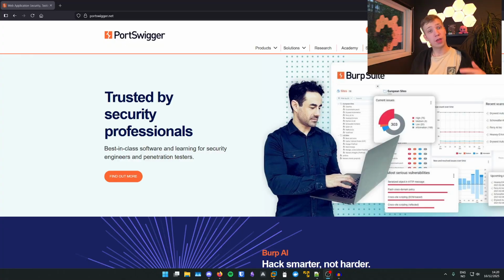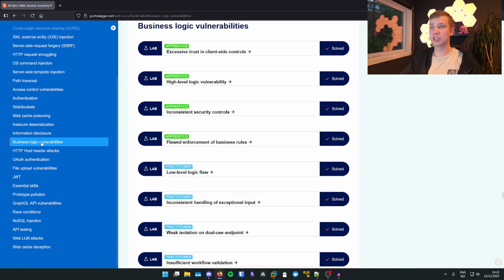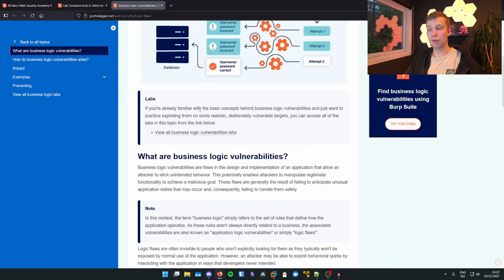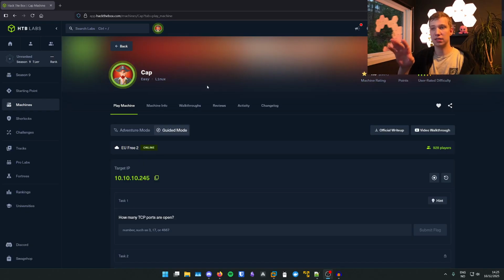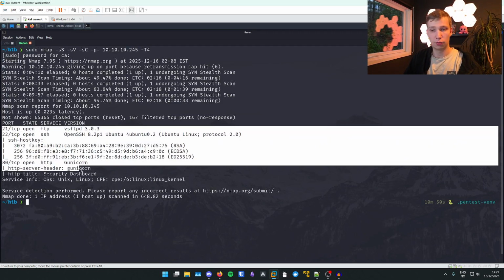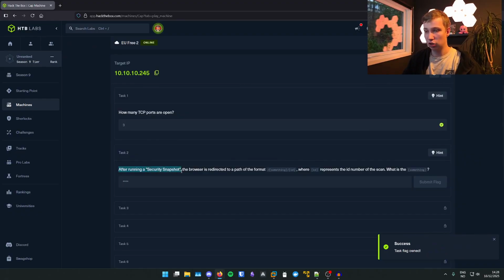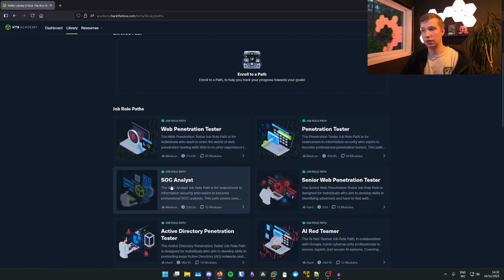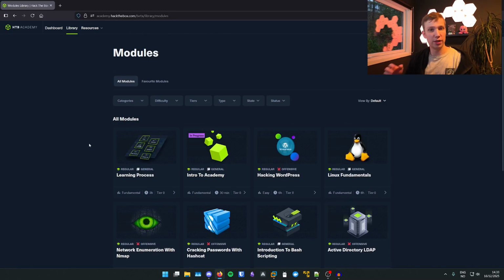How I would learn hacking (If I could start over)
In this video I walk you through a roadmap to learning hacking and infosec, that I would have taken if I had to start my cybersecurity career from scratch!